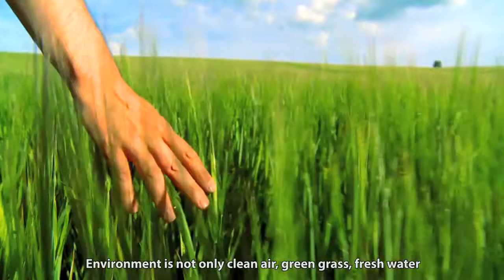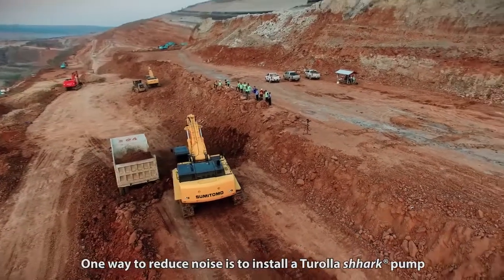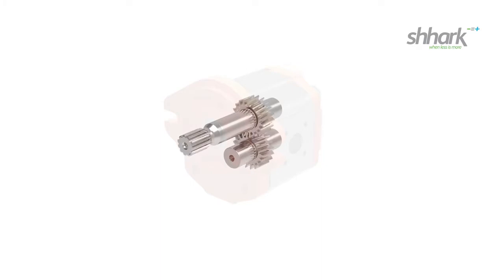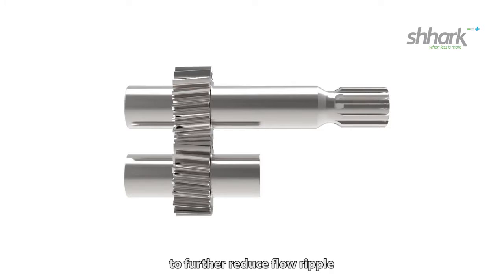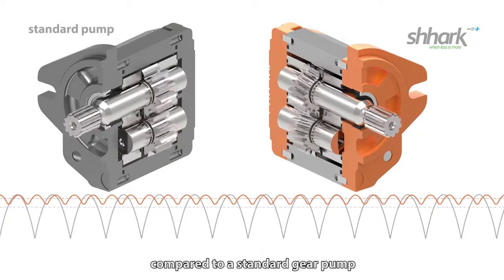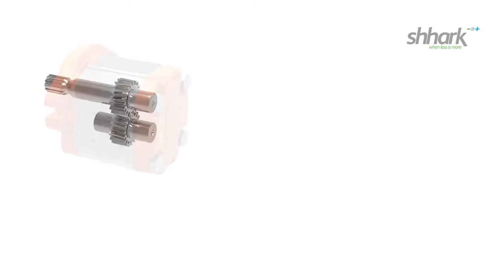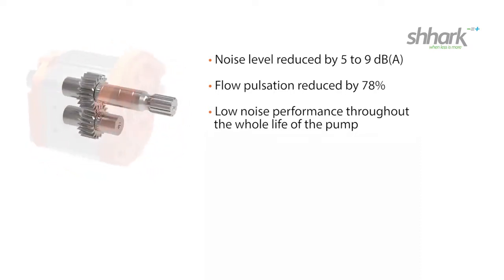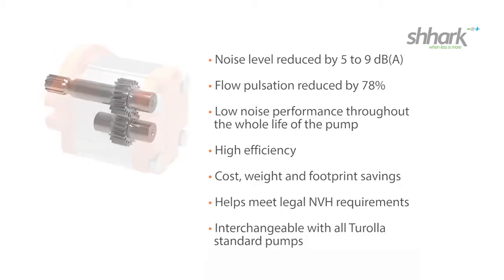TUROLLA shhark® zubové hydrogenerátory s nízkou hlučnosťou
Patentovaná evolučná technológia zubového hydrogenerátora s nízkou hlučnosťou. shhark® je zubový hydrogenerátor s vonkajším ozubením s nízkou hladinou hluku a s vynikajúcim výkonom garantovaným počas celej životnosti hydrogenerátora.
• TICHŠÍ HYDROGENERÁTOR – znížená úroveň hluku o 5 až 9 dB (A)
• NÍZKE VIBRÁCIE – pulzácie prietoku znížené o ohromujúci 78%
• ŽIVOTNOSŤ – nízka hladina hluku garantovaná počas celej životnosti
• ÚČINNOSŤ – vyššia účinnosť v porovnaní so štandardnými zubovými hydrogenerátormi
• ÚSPORY – úspora nákladov, hmotnosti a zástavbových rozmerov
• LEGISLATÍVA – pomáha splniť legislatívne požiadavky NVH ((noise, vibration and harshness)
• ZAMENITEĽNOSŤ – umožňuje úplne nahradiť štandardné zubové hydrogenerátory